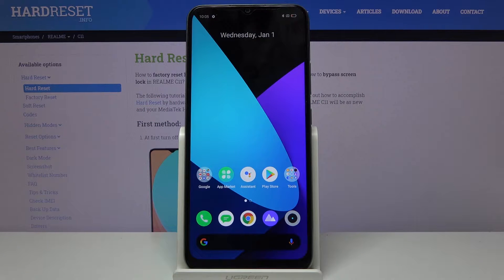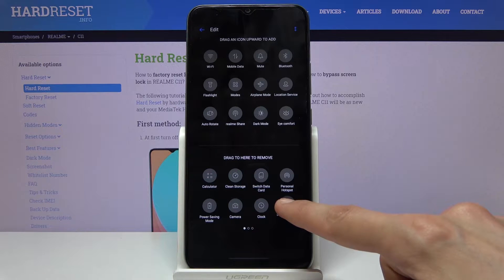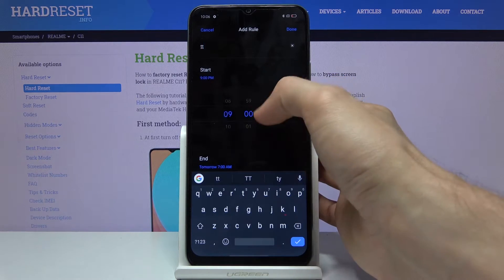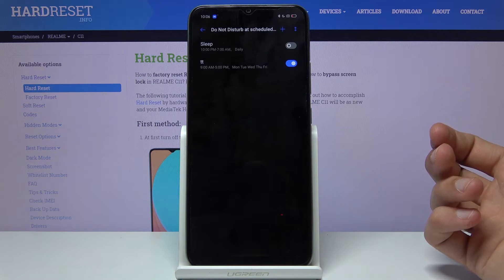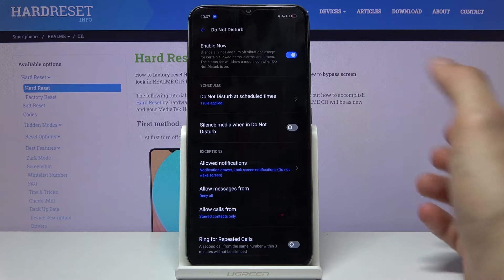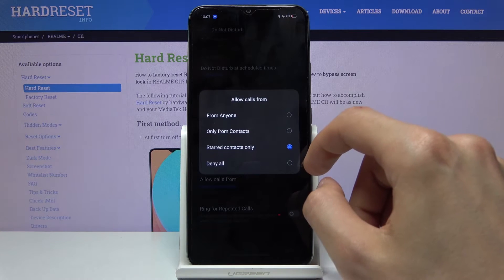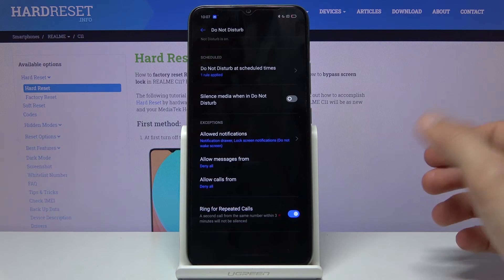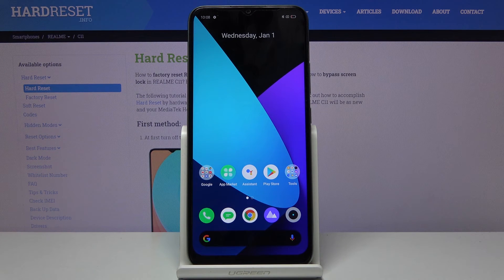How to Activate DND Mode in REALME C11 – Do Not Disturbed Mode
Read more info about REALME C11:
Today we're going to show you how to activate a mode that will mute incoming calls, messages and notifications on the REALME C11. Turn on Do Not Disturb mode if you need to mute your smartphone. Our specialist will also show you how to adjust this mode to your needs and how to set a schedule for automatic activation of this mode.